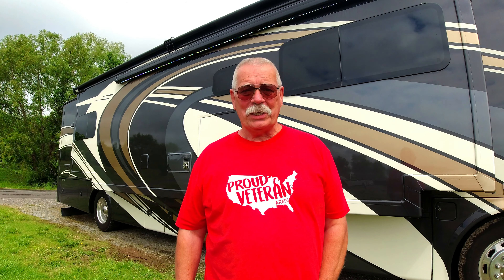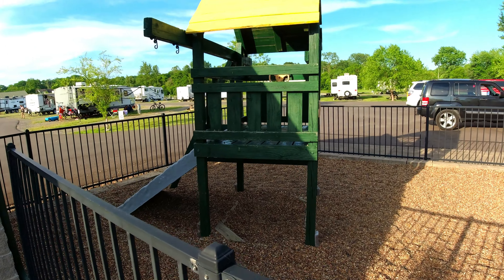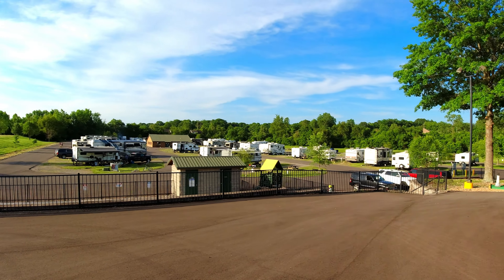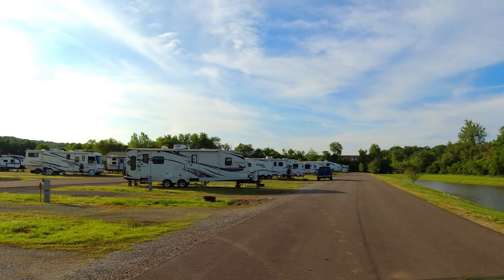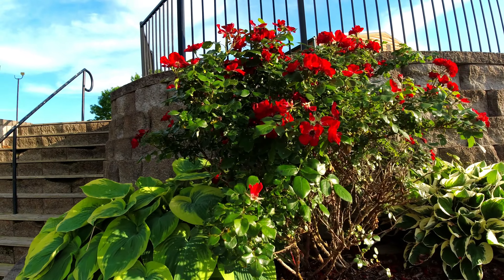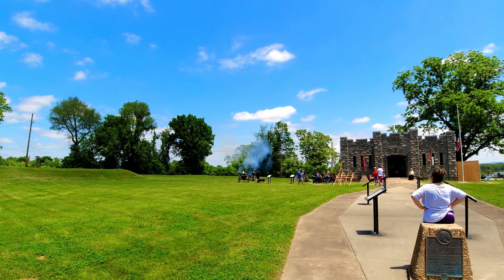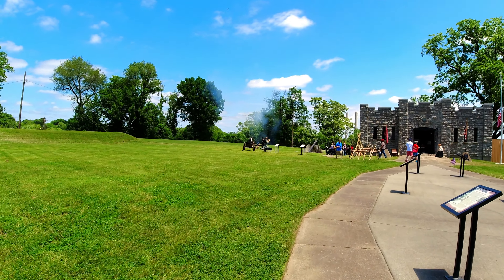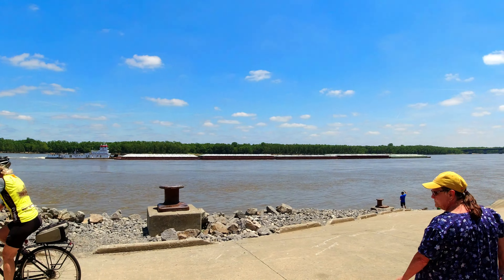Cape Girardeau Mo: Campground Review And City Tour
Cape campground revisited review. Check out the improvements that this RV park has done since our last visit on the Memorial Day weekend in 2000! We also take a tour of the city of Cape, this is an interesting city.

If you enjoy our videos and would like to support our channel to help us be able to continue to produce free content, please consider donating using the safe and secure Paypal link below.  Thank you and may the good Lord take a likin' to you!

This is a family-friendly community.  Comments which include profanity, vulgarity, dishonesty, and those which are intended to hurt or attack others, will not be tolerated and will be deleted and may be blocked.